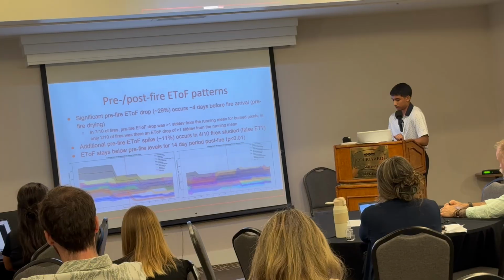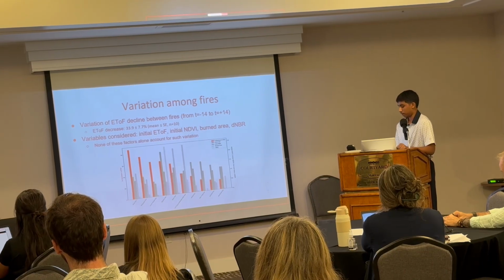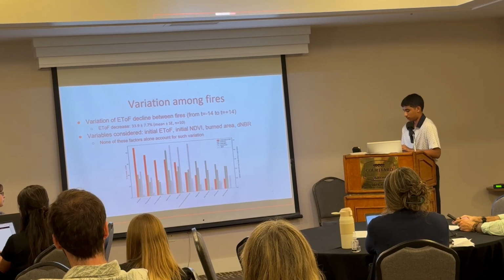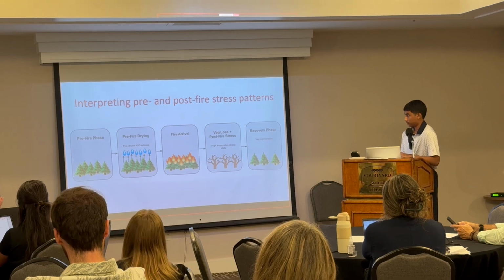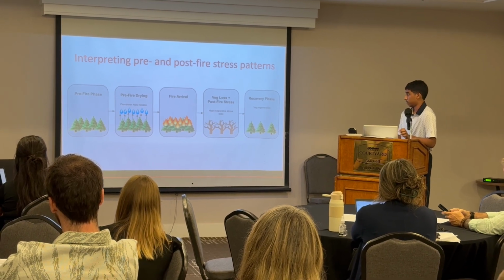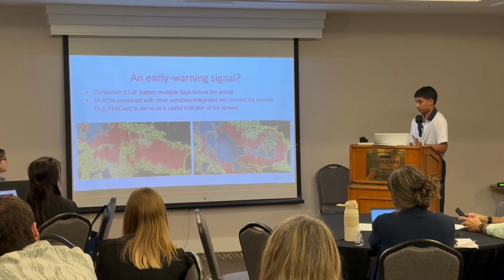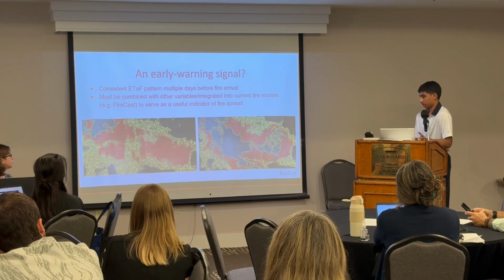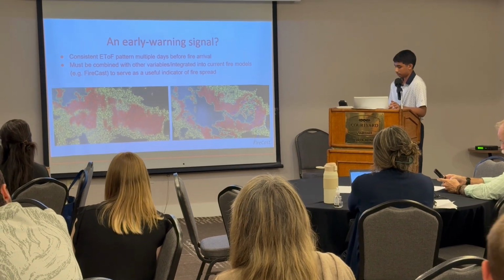Rohan Shivakumar - NASA ECOSTRESS presentation - Part 2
Rohan Shivakumar is a high school senior at Viewpoint School, Calabasas under the mentorship of Dr. Joshua B Fisher, lead scientist for NASA ECOSTRESS satellite. Rohan is demonstrating a practical use of the ECOSTRESS data product in this video.